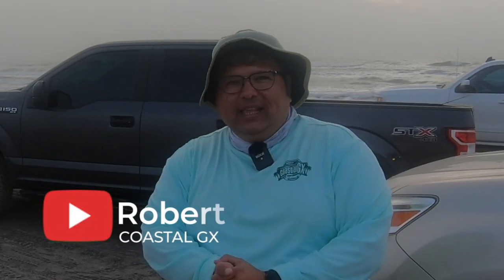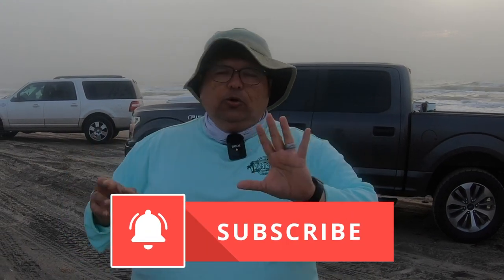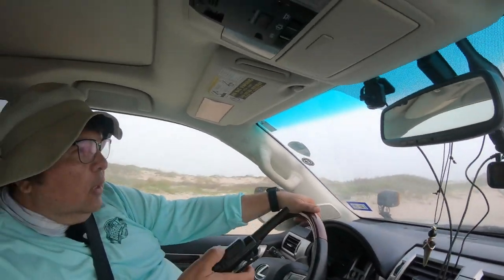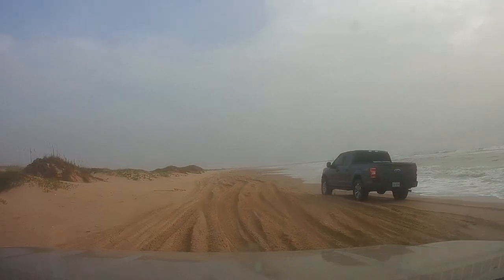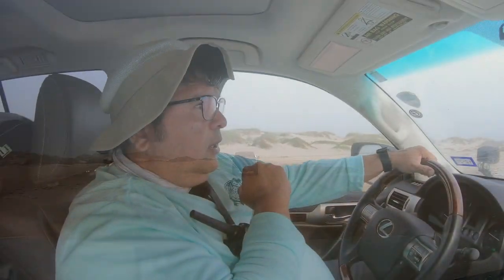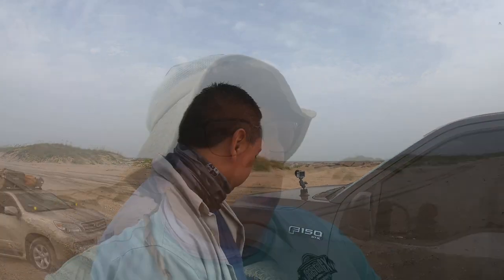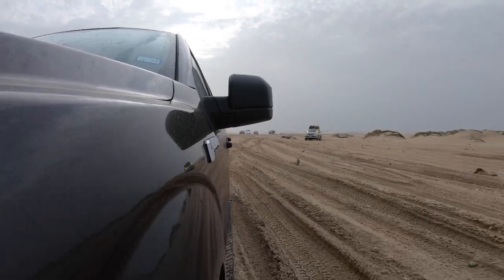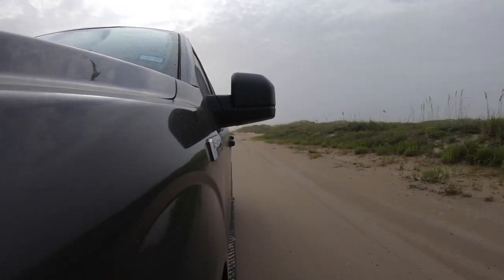Driving to the East Cut in 2 wheel drive!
YOU ASKED FOR IT! I've had many viewers ask: "Robert, can you make it to the East-Cut in 2 wheel drive?" I always say: "Yes and no!". There are way too many factors to consider, but in this video, we provide some sort of idea in the hopes of helping you understand why it's PREFERABLE that you have a 4wd. It's also what's recommended by the county at the entrance of beach access 6. GET UP, GET OUT, DO SOMETHING!

Hitch & Shackles:

Recovery straps:

Max Trax recovery boards:

Off-road Air compressor tire deflator:

Car Battery Charger:

HOW I MAKE MY VIDEOS:

My dashcam:

My Gopros:

My microphones:

My drone & drone accessories:

My Software:

My Computer:

My camera mounting gear:

Ditch lights:

Carwashing/Salt Removal:

Weather Tech Mats:

CAMPING EQUIPMENT:

My Gazelle T-4 Tent:

My generator:

My Coleman Stove:

My privacy Tent:

My two-way radios:

My spotlight:

My Headlamp:

My camping tableware:

My Toilet situation:

My knife:

My beds:

SOLO SKIFF:

Rigging Accessories:

I am not an expert at ANYTHING! This channel is meant to entertain you. I like to tell stories. I consider myself a person who enjoys learning about a variety of topics. I do my own research and I draw my own conclusions so I suggest you do the same. I’m constantly yearning to do better. I want to enjoy life while respecting fellow man and Mother Earth. I WILL stumble and make mistakes along the way.